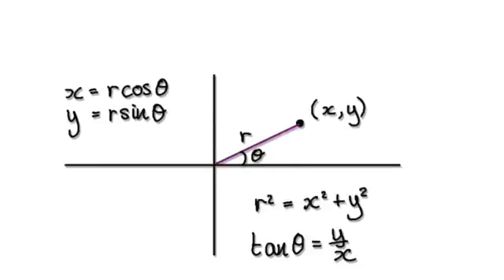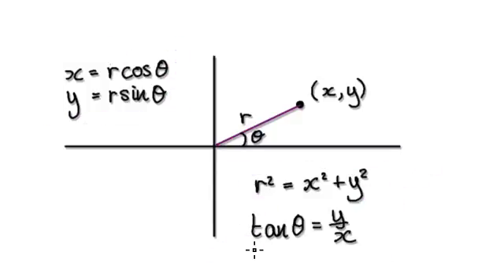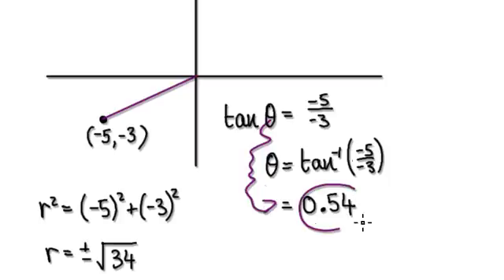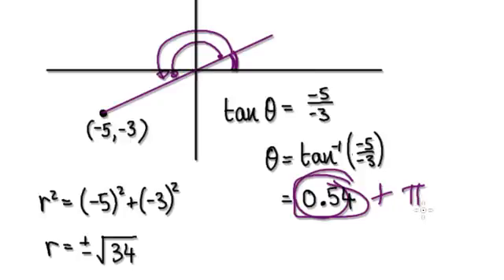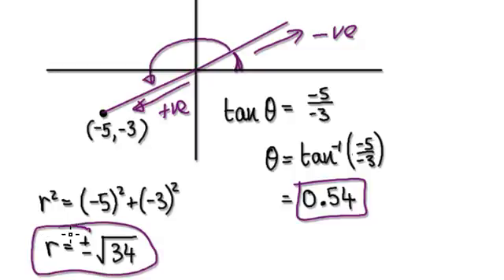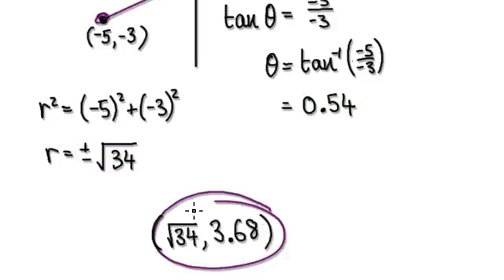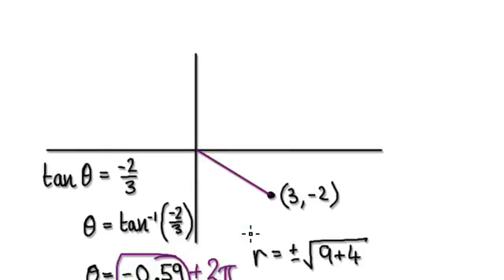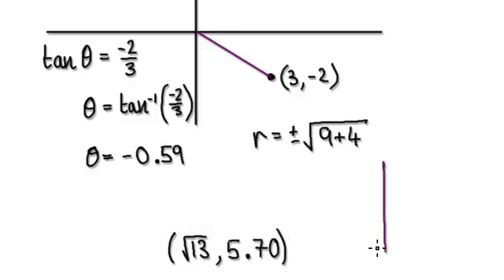Video 2293 - Polar Coordinates, Cartesian Angle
Polar Coordinates, Cartesian Angle